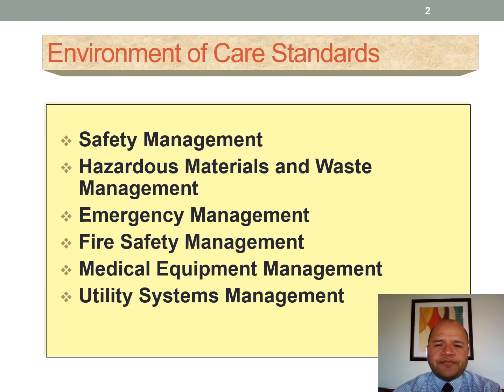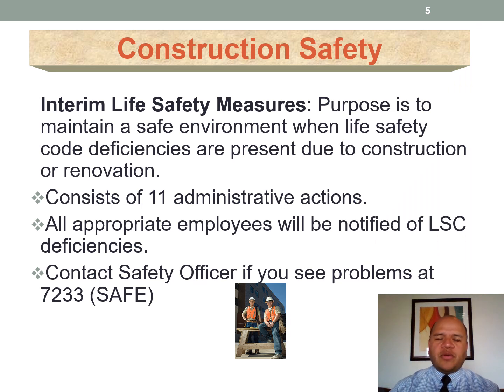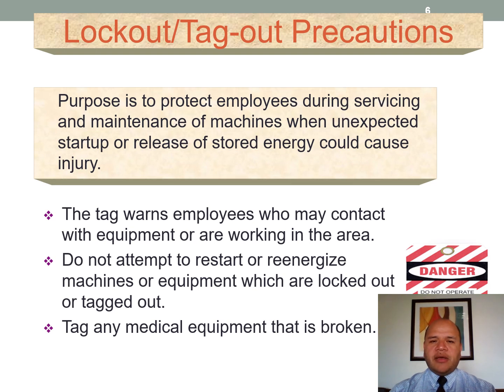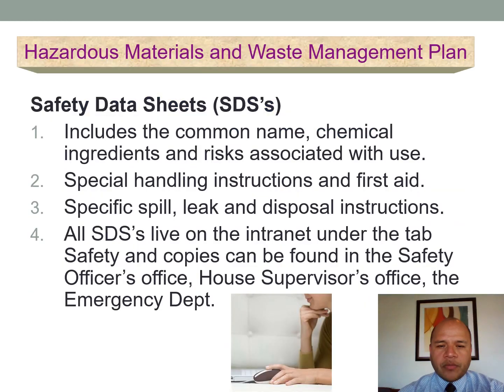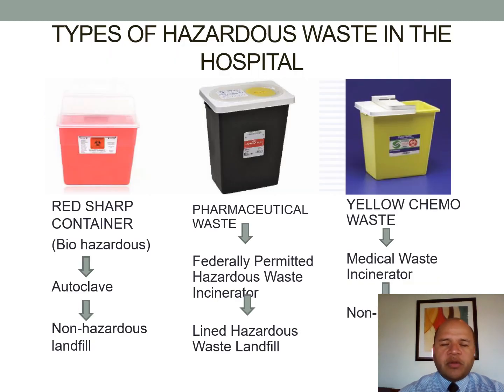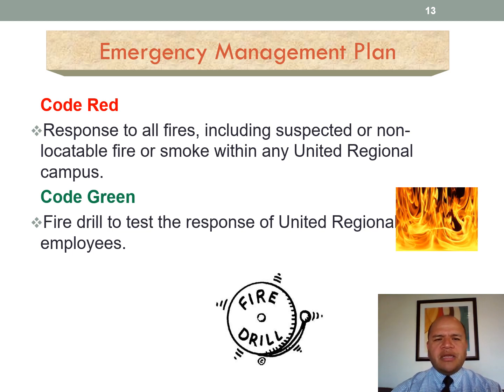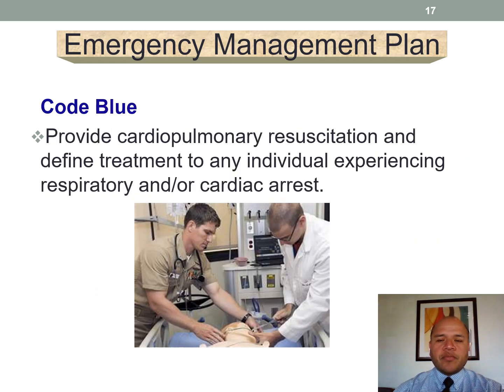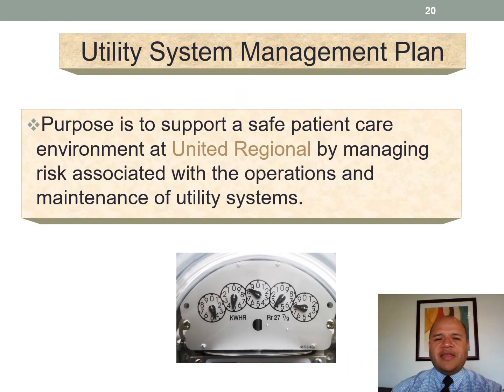08 URHCS Student Orientation Environment of Care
Environment of Care Video for New Students conducting clinical training at United Regional Health Care System.